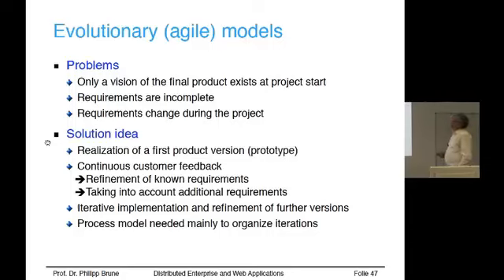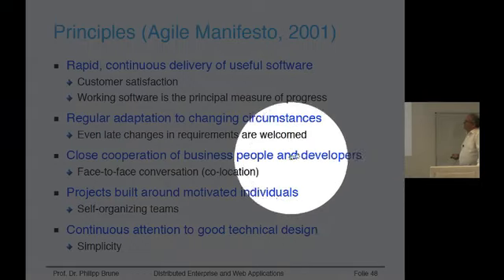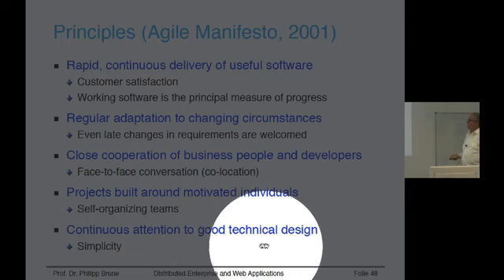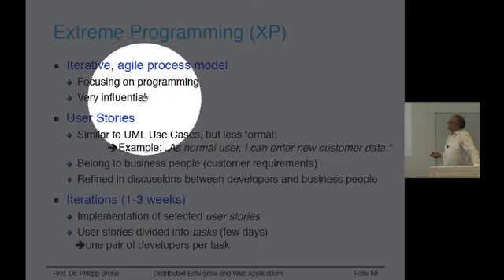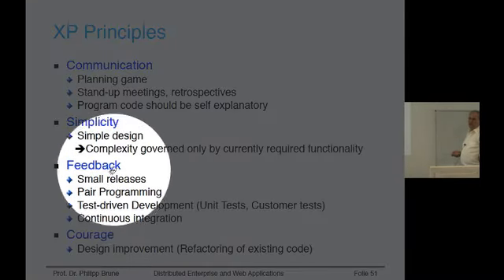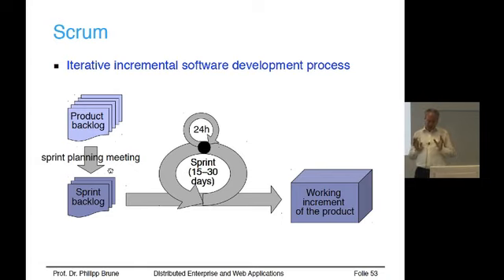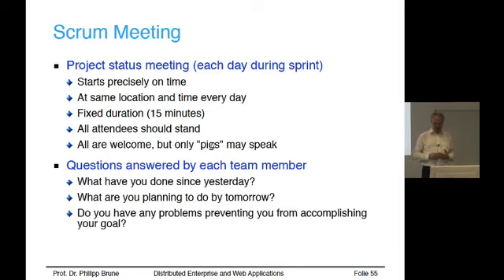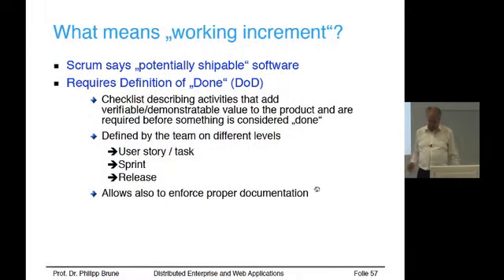Agile Methods and Scrum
Enterprise Application Engineering (WS24/25)  Brune